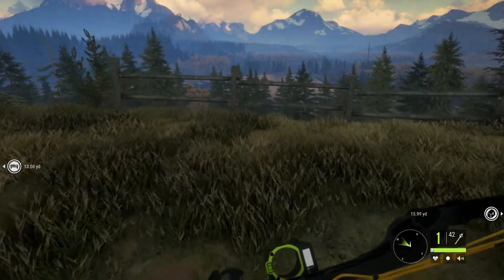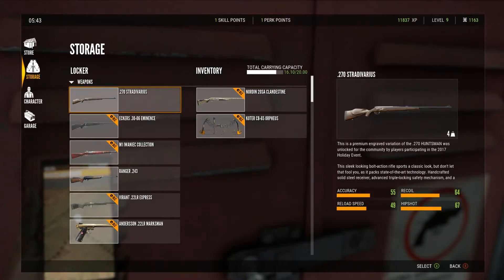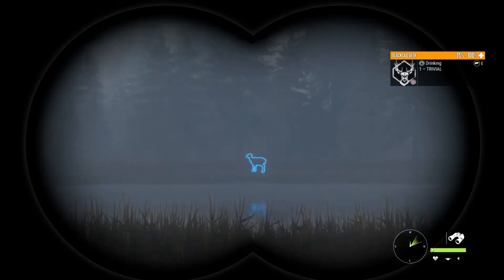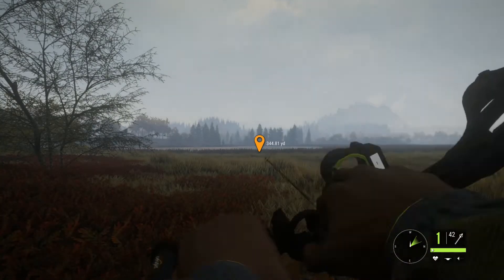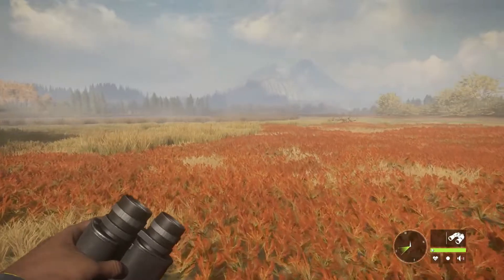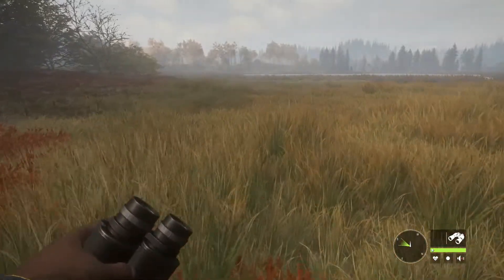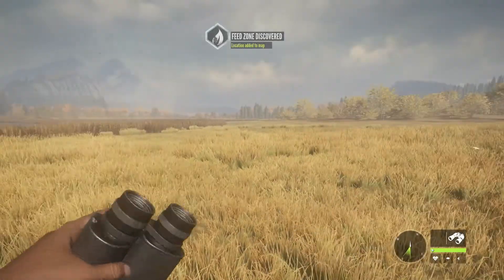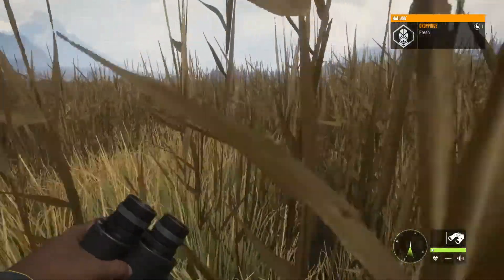20 Gauge Slug vs Layton Lake! Call of The Wild